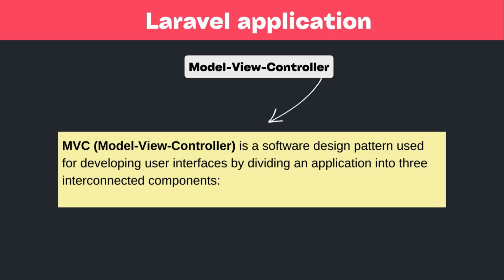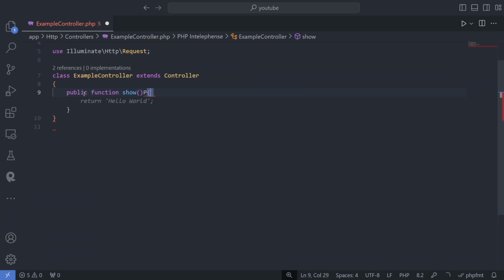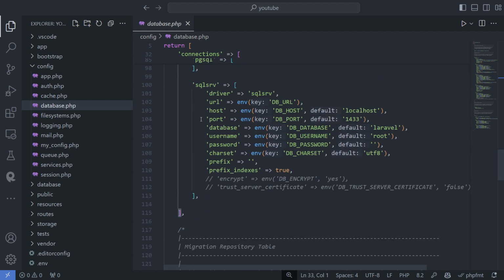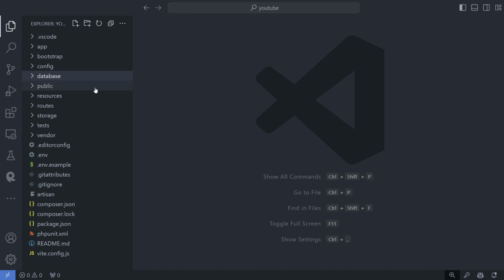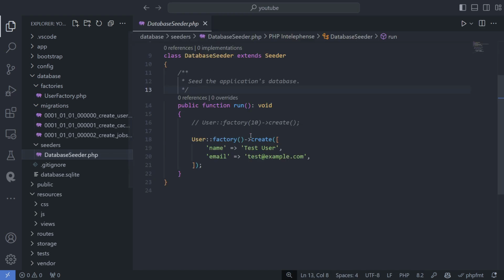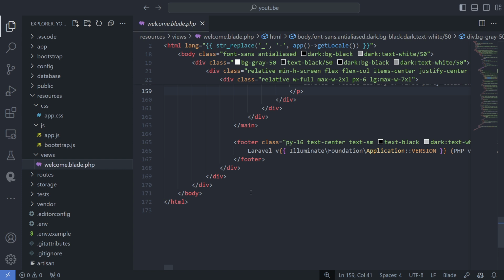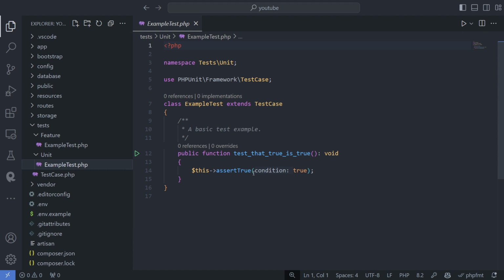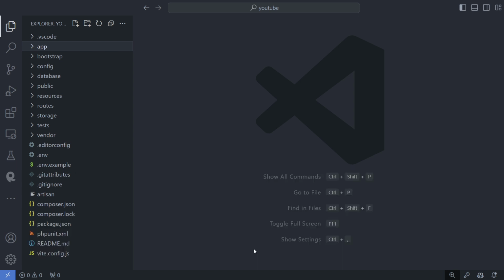Laravel 11 basis and project structure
The tutorial introduces you to the structure of a Laravel project. It explains the purpose and usage of the default files and directories, guiding you through how each part of the project is organized. You'll learn how Laravel separates responsibilities across different directories, such as where to store public assets like JavaScript and CSS, where views and templates are kept, and how configuration files are managed. The video provides a detailed overview, helping you understand how to navigate and work with the Laravel project structure efficiently.

Timestamps:
00:00 - Introduction
00:20 - MVC explanation
00:56 - app directory
02:22 - bootstrap directory
02:32 - config directory
03:38 - .env file
04:50 - database directory
07:01 - public directory
07:18 - resources directory
07:48 - routes
08:41 - storage directory
08:57 - tests
09:29 - vendor directory
09:40 - other files
10:18 - Summary